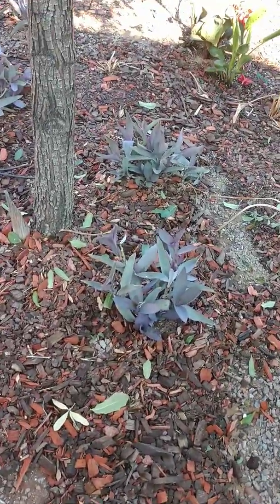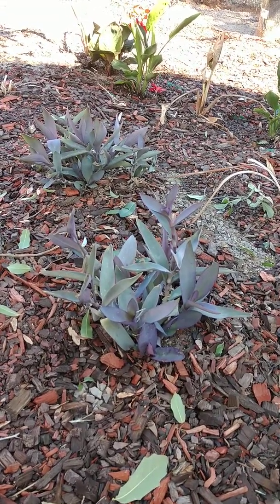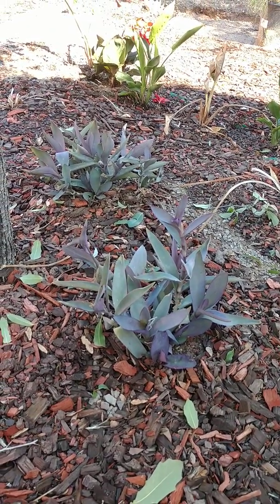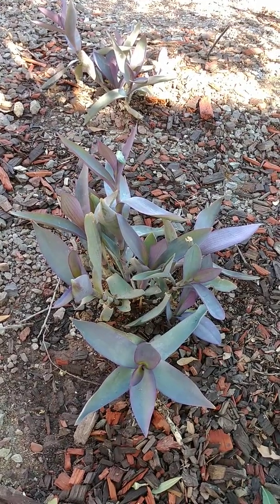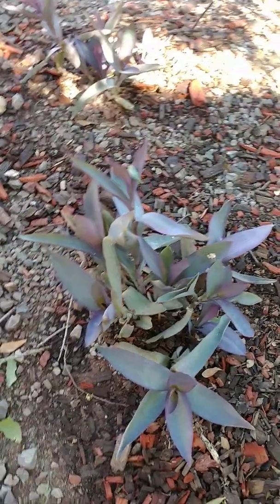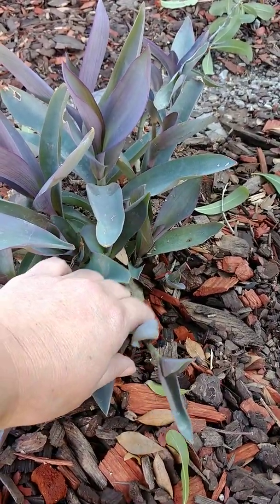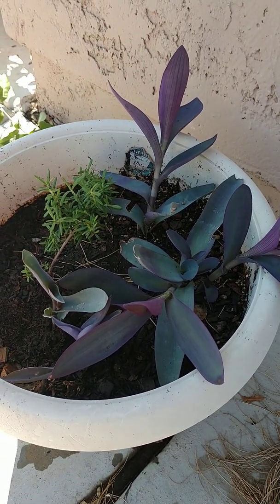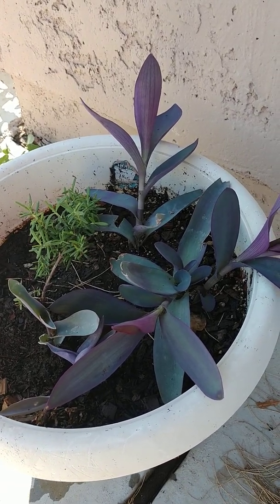Zone 9 Ground Cover: Purple Heart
Tradescantia Pallida has become one of my favorite landscape plants for its form, color, ease, and tolerance of the light frost and extreme heat that we have in the Phoenix area.  I will check back on these as they continue to grow and to see how they do this winter.

Wandering Jew is grown as a houseplant in most climates.  In the 1970s, tradescantia plants were known by the names "Lady in a Boat," and "Moses in the Cradle."

Wikipedia has some interesting information about tradescantia species being used as bioindicators for the detection of environmental mutagens.  It also says that Purple Heart can cause red, itchy skin on cats and dogs, so keep that in mind when making your plant choices.